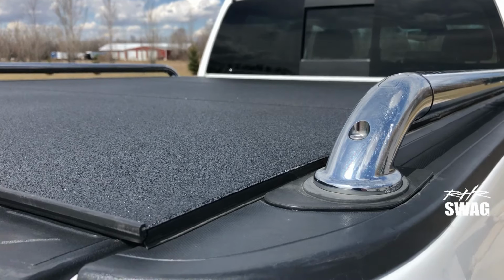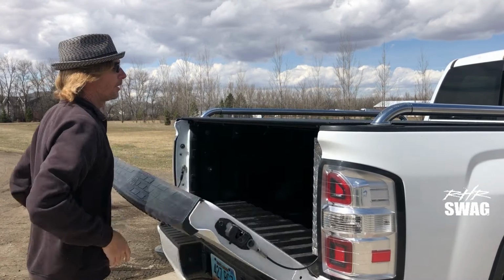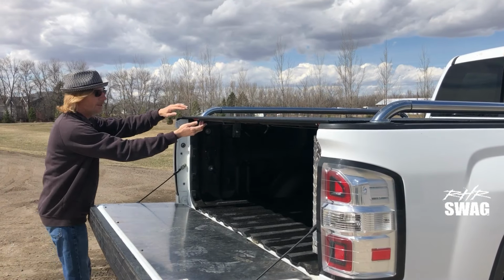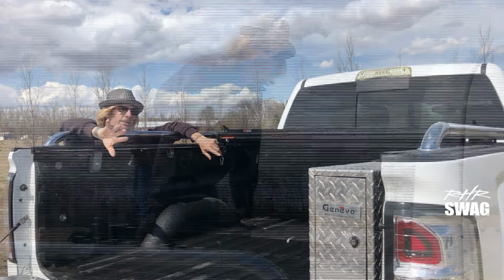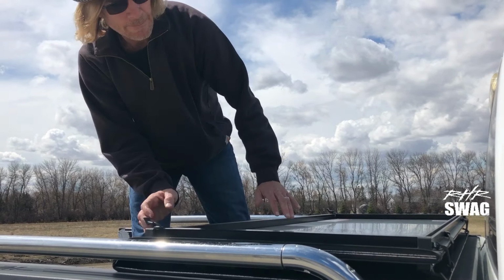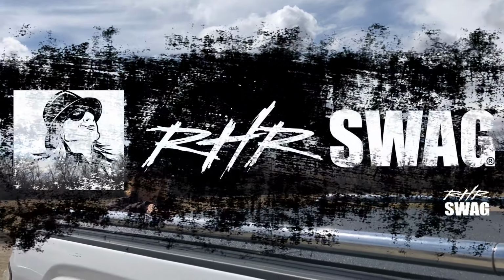Bed Cover Attaches in Seconds - LOMAX Black URE Hard Folding Truck Bed Cover - RHR Swag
All new Lomax Black URE hard tri-folding truck bed cover can be folded up & stored, totally removed in seconds or re-installed in seconds.
Premium texted black urethane finish and a hard cover design for security & function. Plus is super low profile and works with bed accessories like truck bed rails, stake pocket tie downs and more.